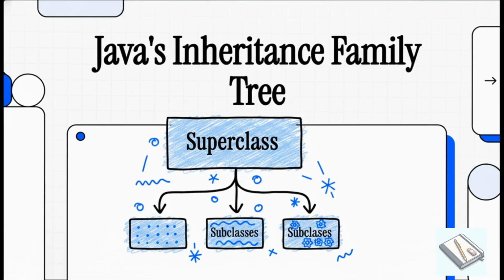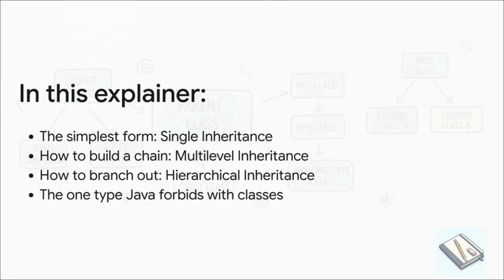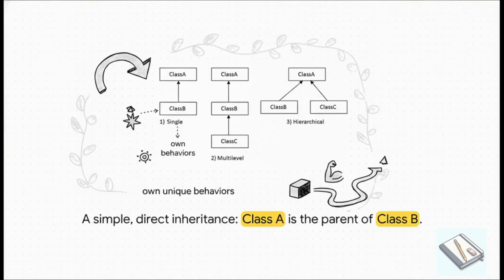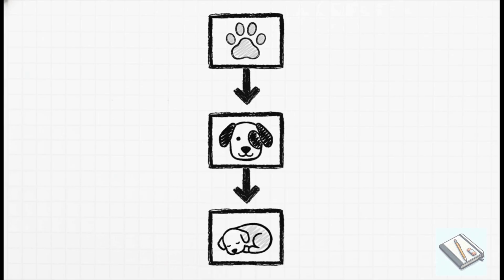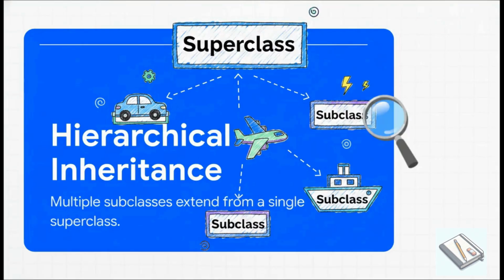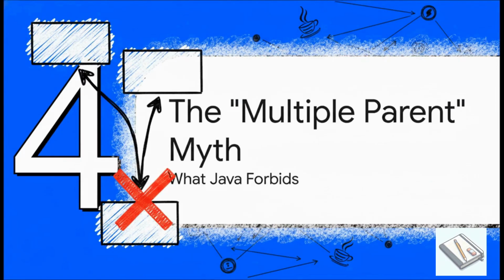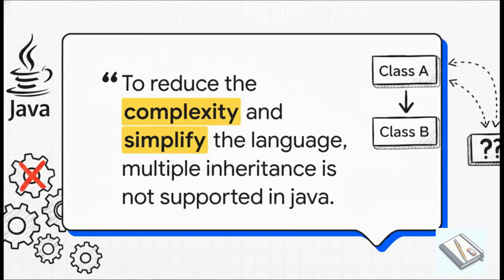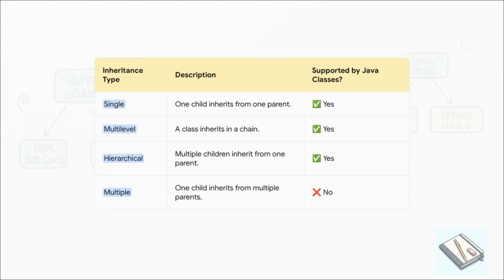Java Inheritance SIMPLIFIED: What You Need to Know About Class Relationships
Inheritance is one of the core pillars of Object-Oriented Programming (OOP) in Java. In this tutorial, you'll learn the different types of inheritance supported by Java and understand why Java intentionally avoids multiple inheritance with classes.

Using simple real-world examples, we'll explore:

✅ Single Inheritance
✅ Multi-Level Inheritance
✅ Hierarchical Inheritance
✅ Multiple Inheritance Limitations
✅ The Diamond Problem
✅ Code Reusability Through Inheritance

By the end of this lesson, you'll understand how Java structures class relationships and why its inheritance model helps developers build maintainable and predictable applications.

⏱️ **Timestamps**

00:00:11 – Introduction to Java's inheritance family tree
00:00:35 – What inheritance is and what Java supports
00:01:12 – Single inheritance: Animal → Dog example
00:02:05 – Multi-level inheritance explained
00:02:32 – Puppy inheriting from Dog and Animal
00:03:04 – Hierarchical inheritance: Dog and Cat inheriting from Animal
00:03:39 – Code reuse benefits of hierarchical inheritance
00:04:00 – Why Java does not allow multiple inheritance with classes
00:04:40 – Understanding the Diamond Problem
00:05:08 – Micro Challenge: Create a Bird class
00:05:30 – Quick inheritance cheat sheet
00:05:45 – Preview: Method Overriding in Java

📂 **Source Code**

🎯 **Topics Covered**

✔ Single Inheritance
✔ Multi-Level Inheritance
✔ Hierarchical Inheritance
✔ Multiple Inheritance in Java
✔ Diamond Problem Explained
✔ OOP Concepts
✔ Object-Oriented Design

💡 **Micro Challenge**

Create a `Bird` class that extends `Animal` and add a unique method called `fly()`. Try implementing it before watching the next lesson!